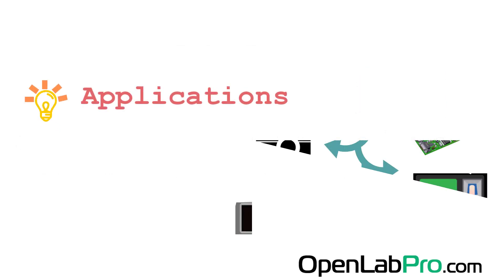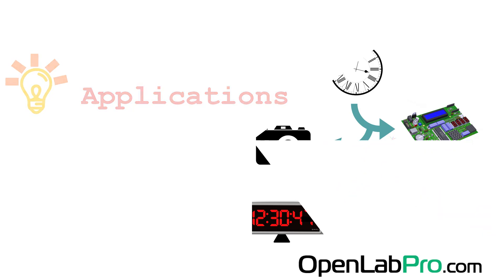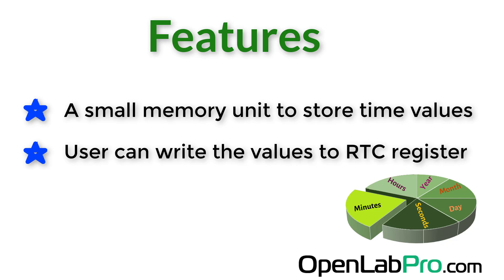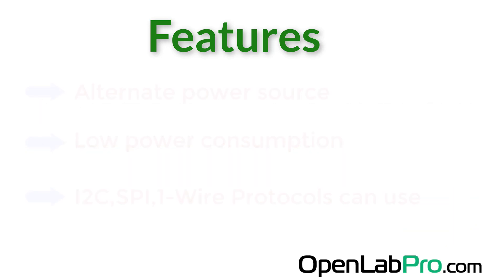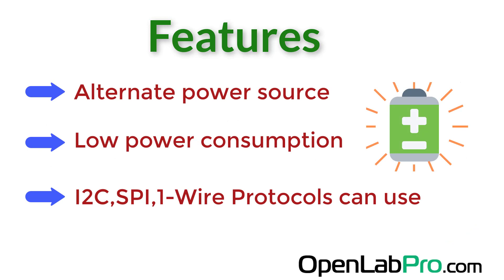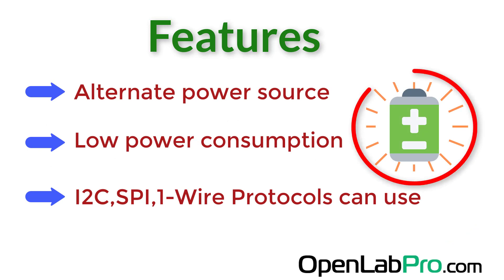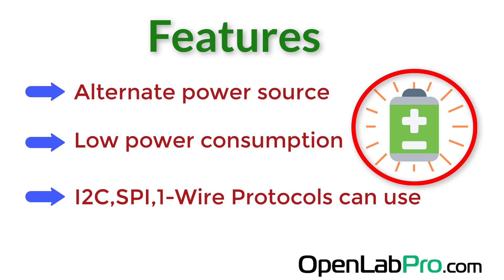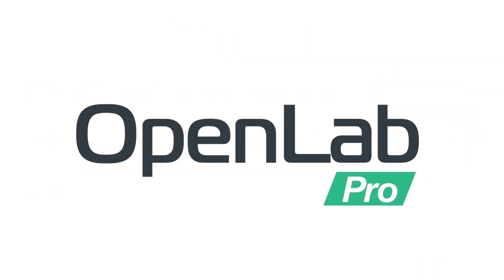What Are Real Time Clocks| The Basics of RTC | OpenLAbPro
Real Time Clocks(RTC) are chips which store and keep track of time!
Watch this video to know more on Live Time Clock's uses and applications.